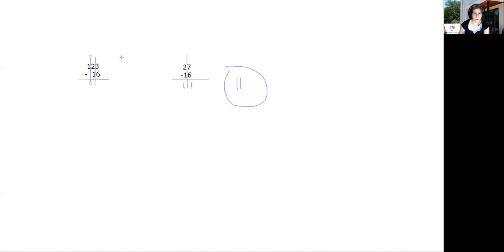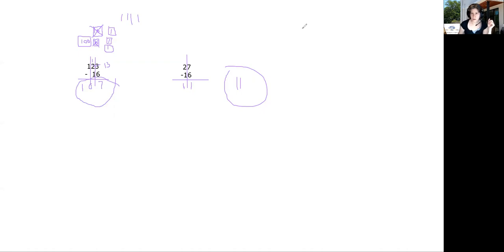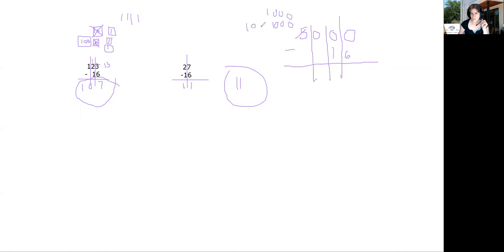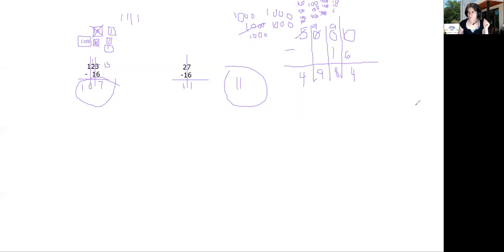How to Teach Basic Regrouping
Teach your child not just the process of "borrowing" when subtracting but the how and why it works! :)